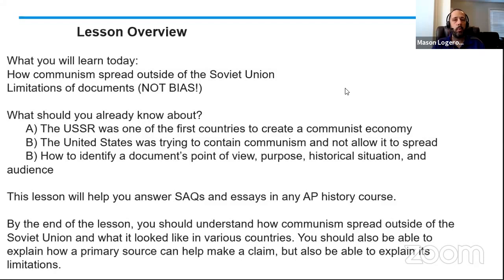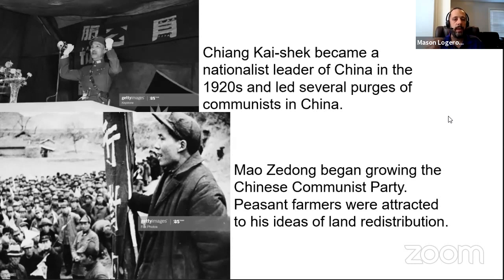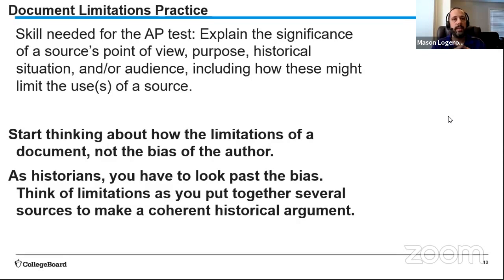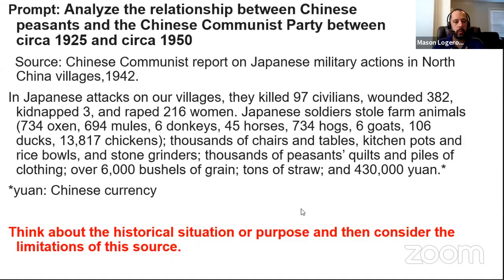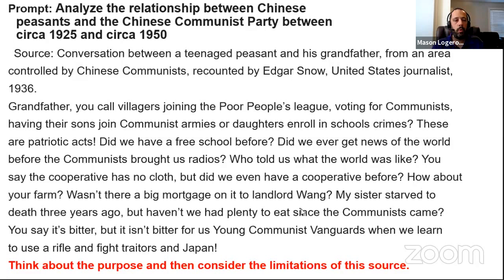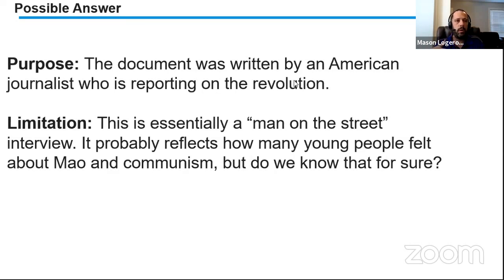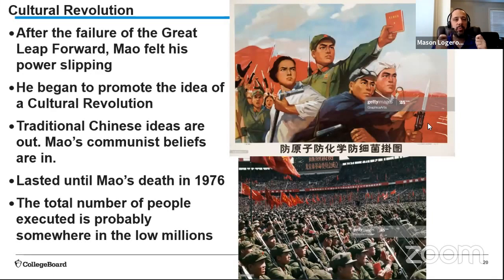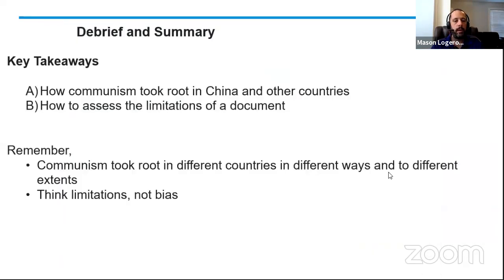AP World History: 8.4 Spread of Communism after 1900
AP World History: Modern topic 8.4 Spread of Communism after 1900 explains the causes and effects of movements to redistribute economic resources.